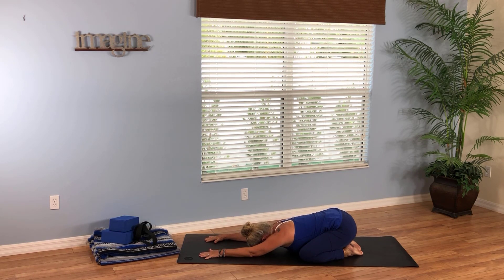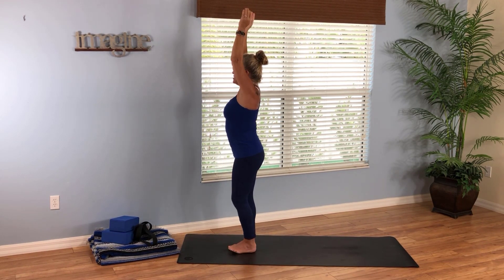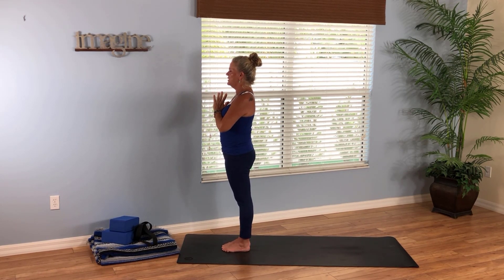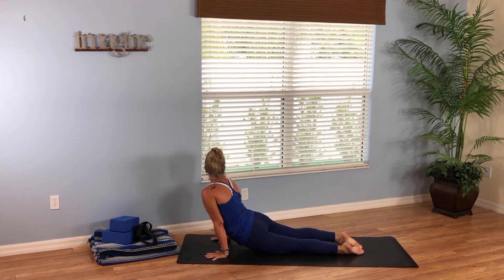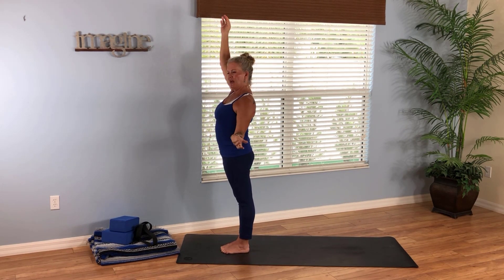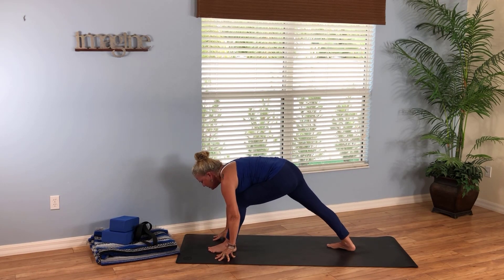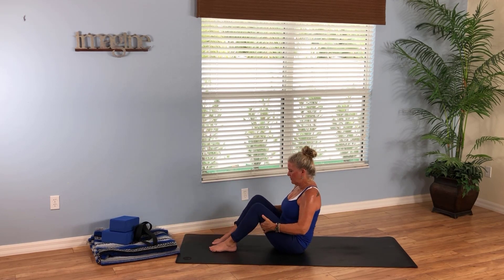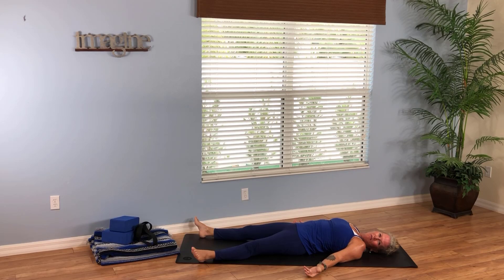Sacral Chakra Yoga Poses | Day 44 - Sacral Chakra Yoga Poses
Sacral Chakra Yoga Poses
365 Inspired Yoga Classes | Day 44 - Sacral Chakra Yoga Poses
class starts at 0:45

365 Inspired Yoga Classes | Day 44 - Sacral Chakra Yoga Poses

We are studying the chakra energy centers in an eight-day series and
today we come to the second chakra called Swadhisthana or Sacral Chakra.

Swadhisthana or Sacral Chakra is
located in the lower abdomen about two inches below the navel. It is
represented by the color orange and the element of water.

It is concerned with our sexuality, creativity, and our ability to go with the
flow. When we find pleasure in life we are enjoying the essence of
swadhisthana. Take yourself lightly, have a little fun. Let's dance,
move and play yoga today.

You might feel your second chakra is out of
balance when your creativity is blocked. Yoga is one way to wake up your
creativity. You might make art with clay, paint, or any medium that you
like. Be creative when you cook, dress up, and when you make love freely.

Feel the pleasure of creativity and the energy of water with me in this swadhisthana or Sacral Chakra yoga class. Bring the flow and fun of this chakra with you as you move throughout your day today.

365 Inspired Yoga Classes Day 13 - How Yoga helps to Wake Up Your Mind, Body & Soul

Free Yoga Club recommends that you consult your physician regarding the applicability of any recommendations and follow all safety instructions before beginning any exercise program. When participating in any exercise or exercise program, there is the possibility of physical injury. If you engage in this exercise or exercise program, you agree that you do so at your own risk, are voluntarily participating in these activities, assume all risk of injury to yourself.

Bring the flow and fun of the Sacral Chakra Yoga Poses as you move throughout your day today.